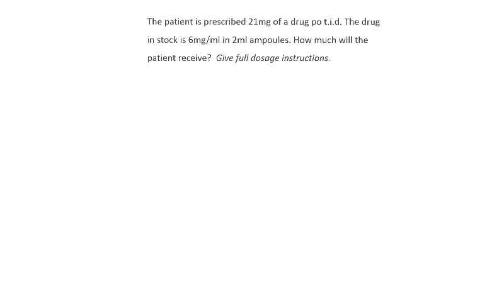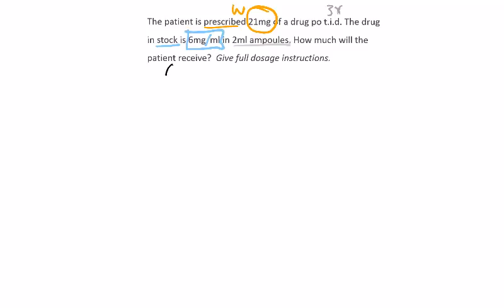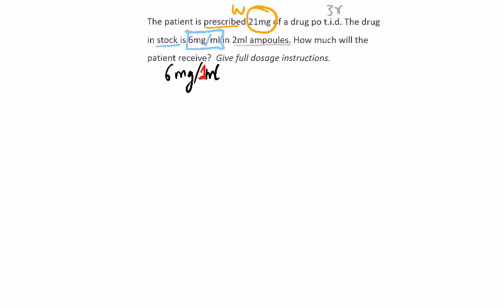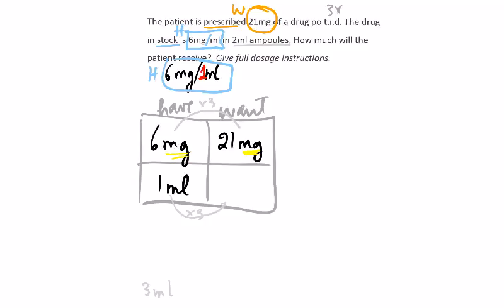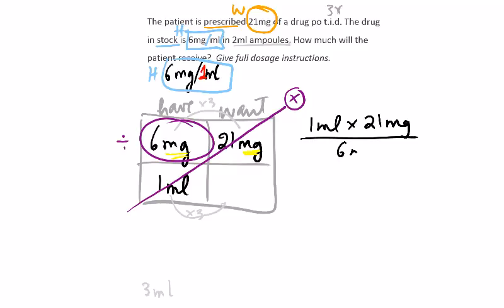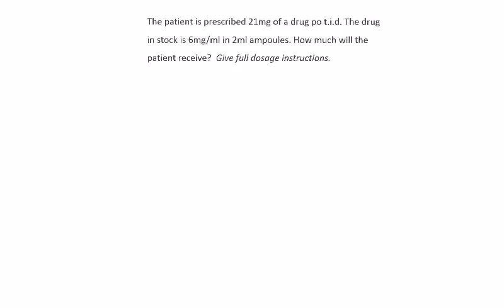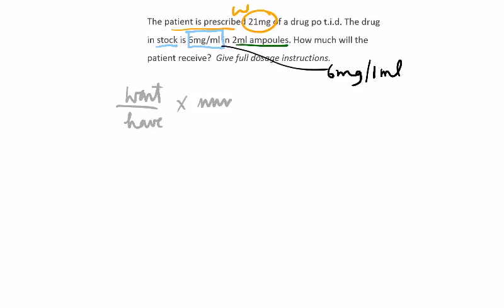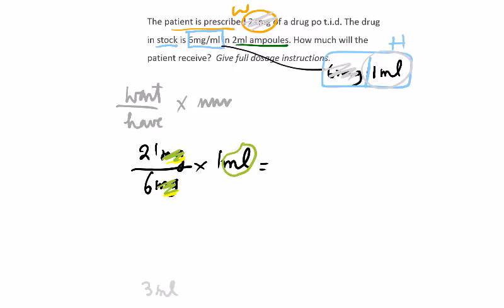Drug Calculations Volume Ampoule